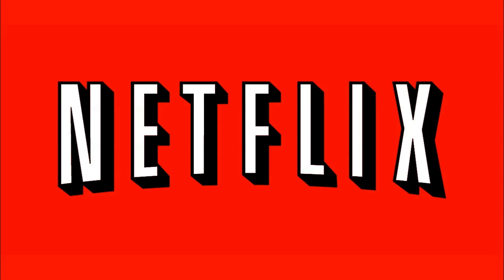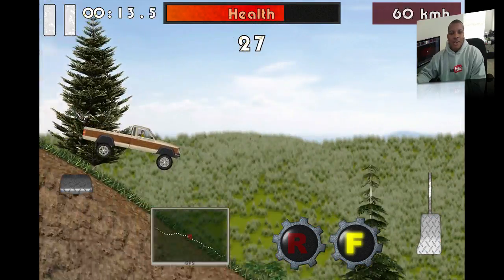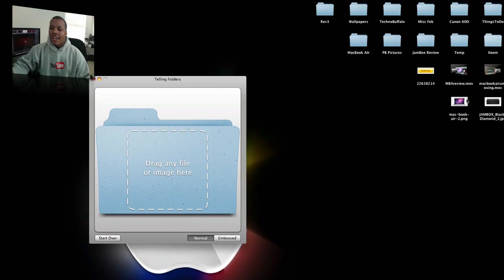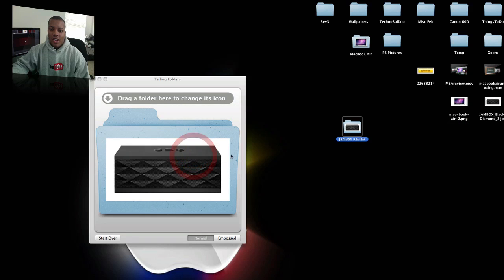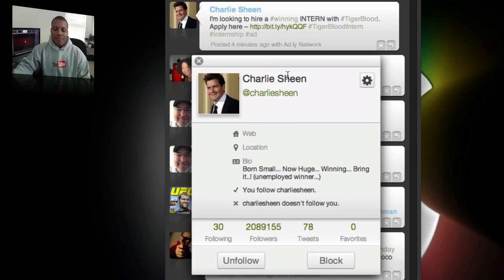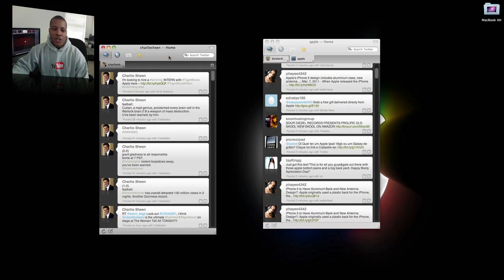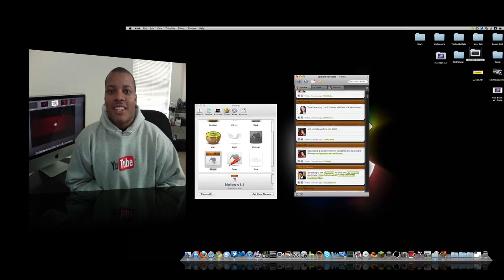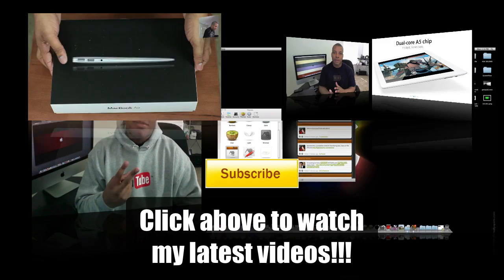What's in my Dock (v.14)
In this video I show you the latest software that I'm running on my Mac. From Gaming to Twitter, these apps will have something for everyone.